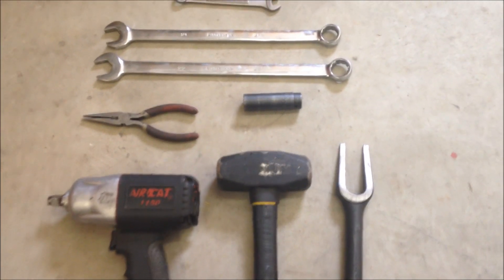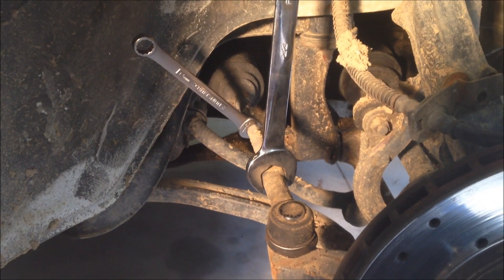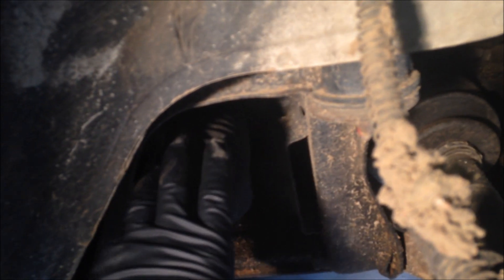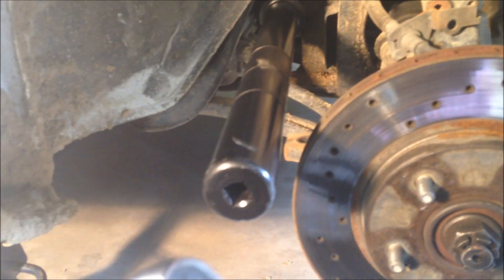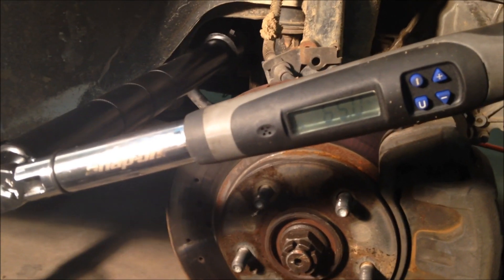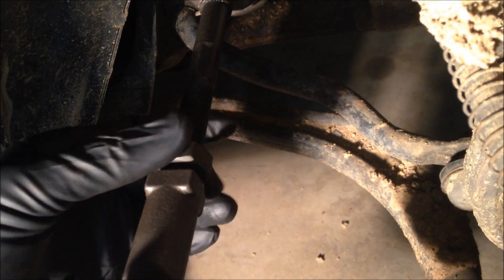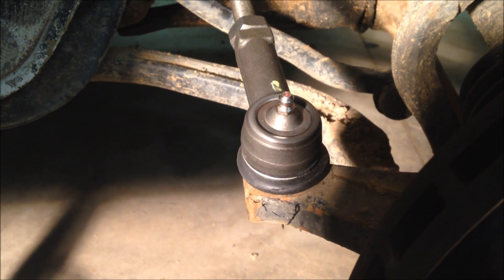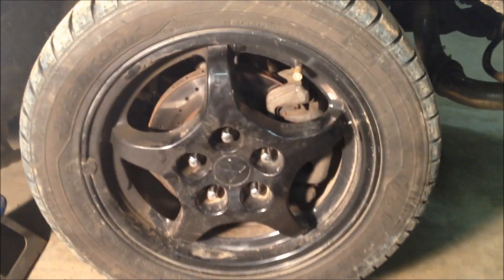Inner & Outer Tie Rod Replacement 95 Eclipse GSX 2G DSM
List of tools needed:
*Impact gun (if possible) and approx 17 mm socket for outer tie-rod castle nut
*Pickle fork & Hammer (ONLY IF REPLACING OUTER TIE-ROD) for separating outer tie-   rod from steering knuckle
*Wrenches approx 13 mm, 21 mm, & 22 mm for outer tie-rod removal
*Pliers (I prefer needle nose) for dust boot clamp (If yours has clamps in the inside, unlike mine, you will need to cut them off with wire cutters/ "dikes")
*Inner Tie-Rod Removal Set (I got mine at Harbor Freight for $40)
*1/2" Drive ratchet or breaker bar
*3/8" Drive torque wrench

Torque Specs:
Inner Tie-Rod to Rack & Pinion= 65 ft.lbs. or 88 N.m
Tie-Rod End to Steering Knuckle= 18-24 ft.lbs or 24-33 N.m